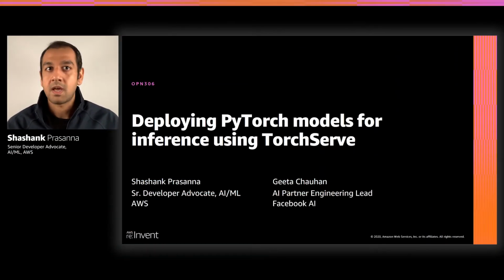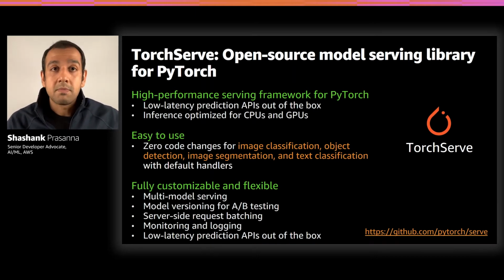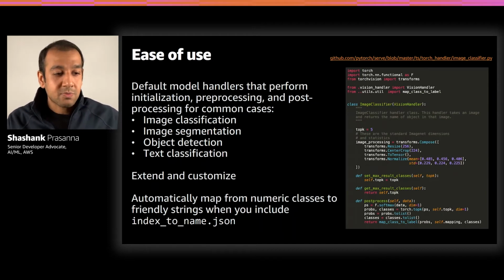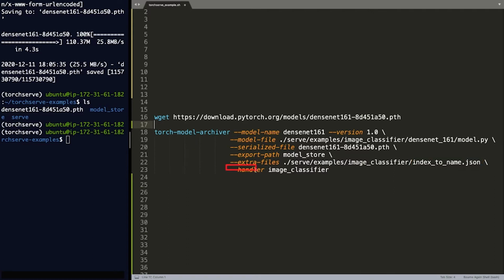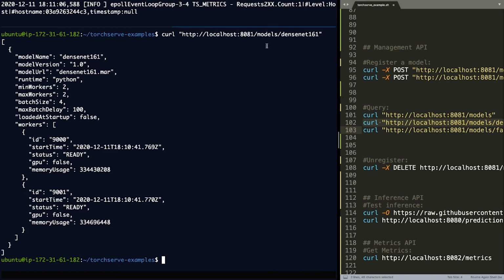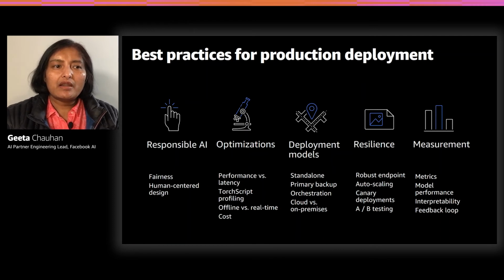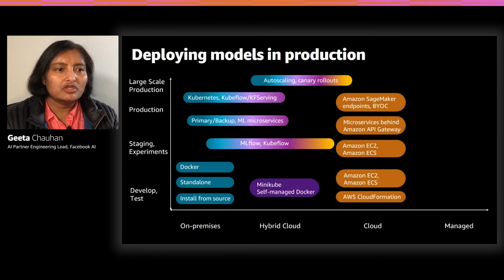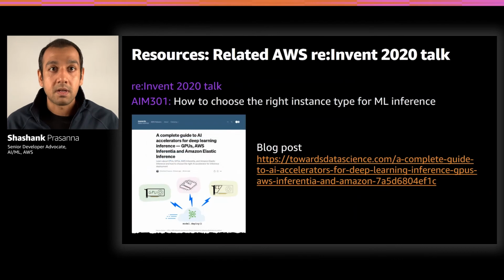AWS re:Invent 2020: Deploying PyTorch models for inference using TorchServe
From search and product recommendations to speech recognition and language translation, many services rely on machine learning (ML) to serve predictions. PyTorch is the deep learning framework of choice for many ML model developers. To make PyTorch deployment fast and easy, AWS developed TorchServe, an open-source model serving library for PyTorch, in collaboration with Facebook. This session introduces TorchServe and its features, including deploying models in eager mode and using TorchScript, serving and versioning models, A/B testing, loading and unloading models, monitoring logs, and customizing metrics. Through examples, take a look at how you can deploy TorchServe models at scale with Amazon SageMaker.